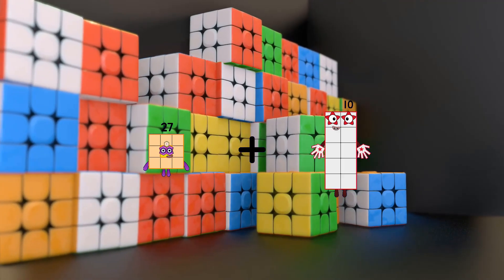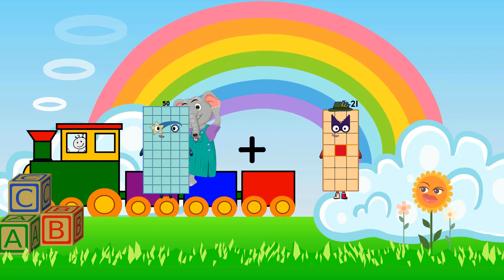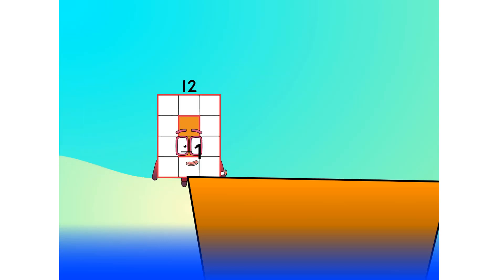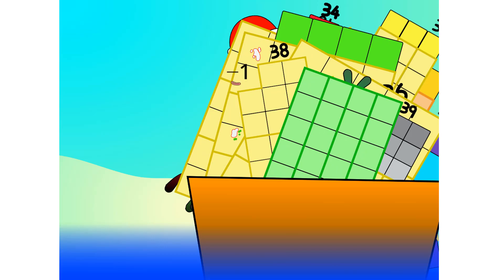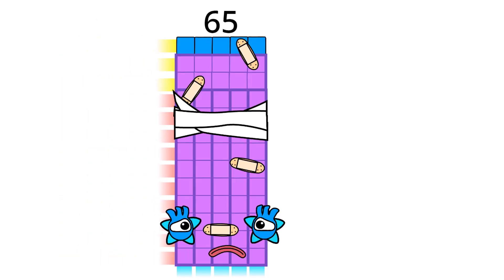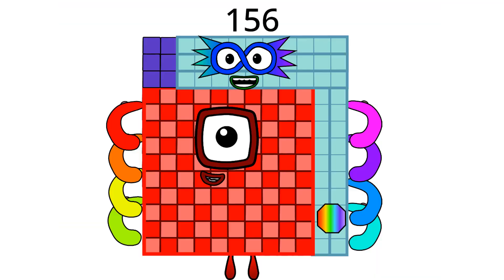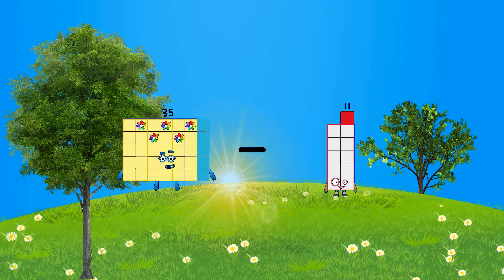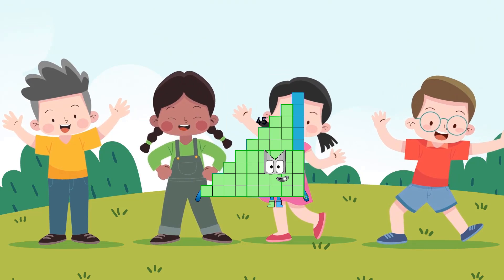Numberblocks Math: Learn Adding Numbers | Numberblocks Sneezes | LEVEL 2 | #45